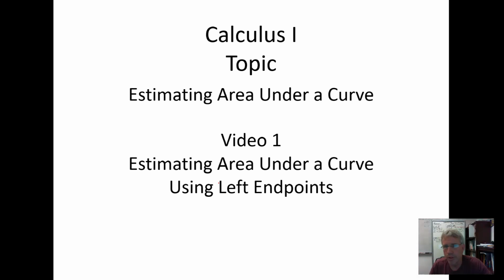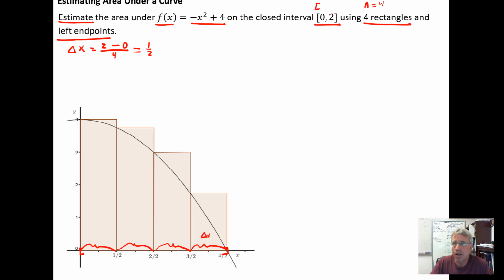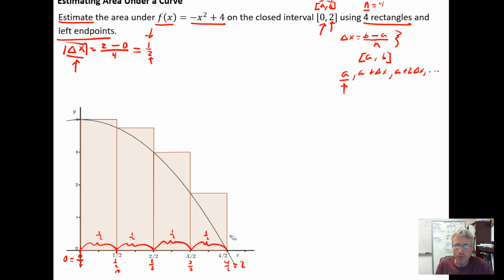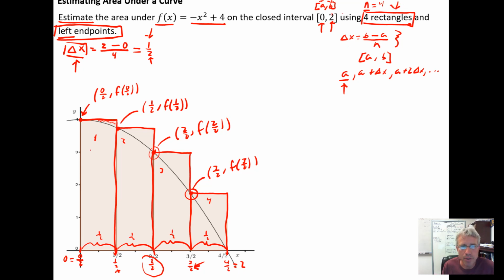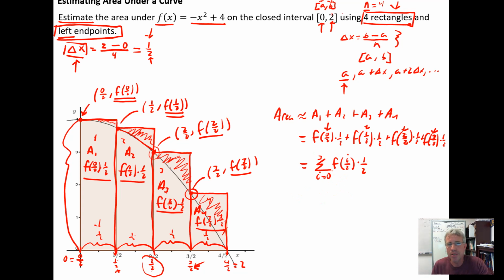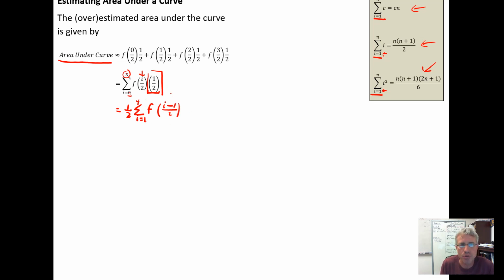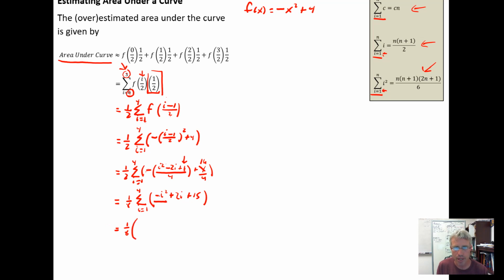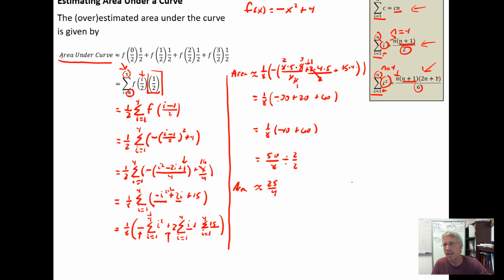Estimating the Area Under a Curve Using Left Endpoints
In this video, we estimate the area under f(x)=-x^2+4 over the interval [0,2] using 4 rectangles and left endpoints.